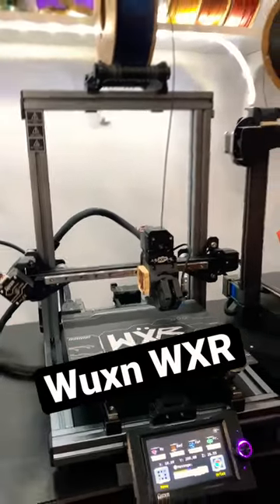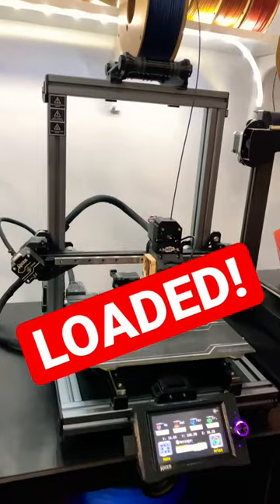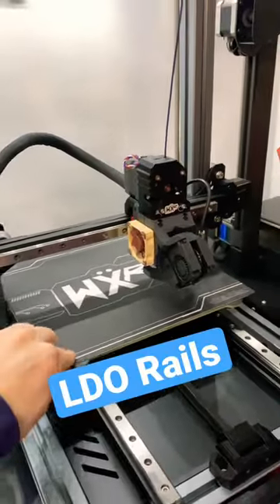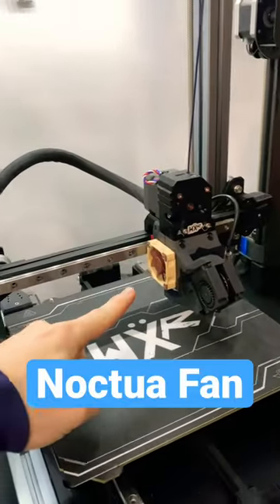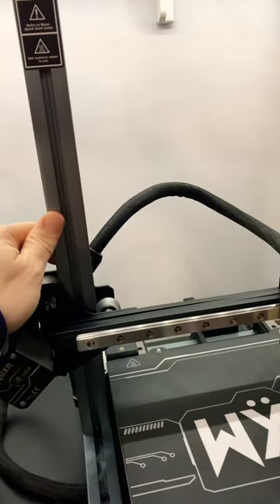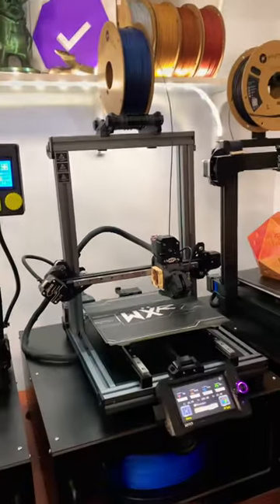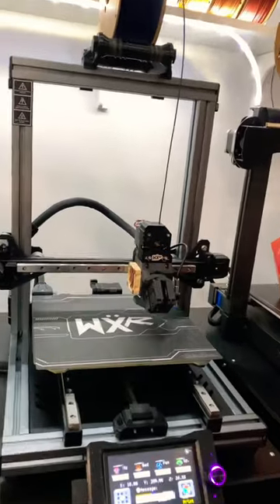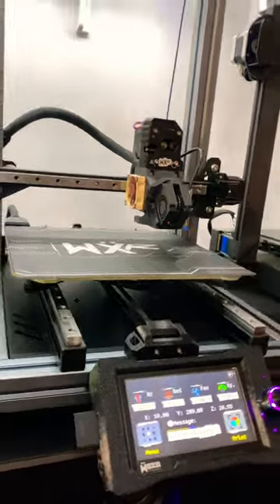Unbelievable 3D Printer: Wuxn WXR Get Ready!